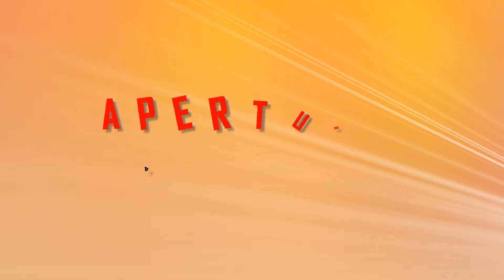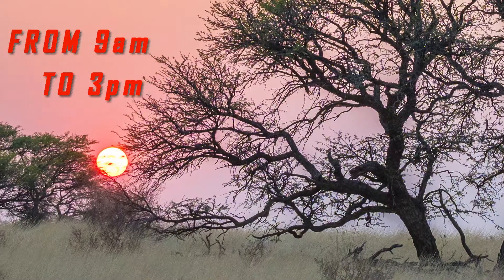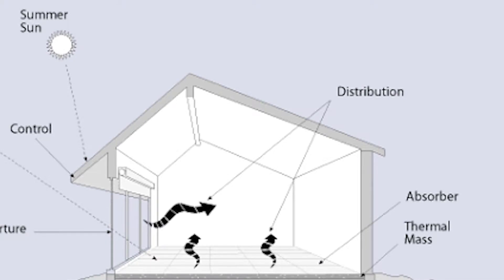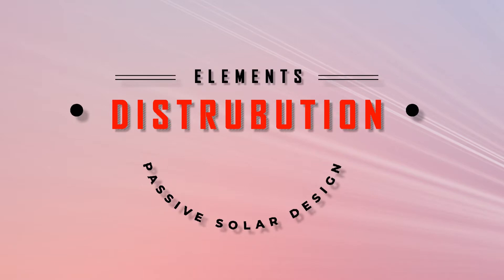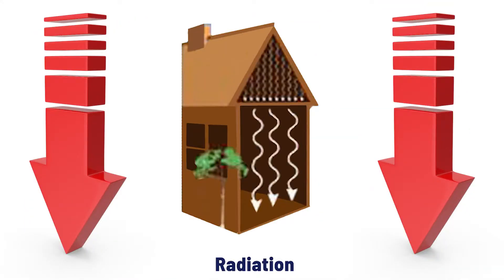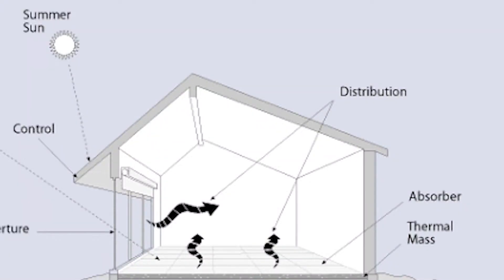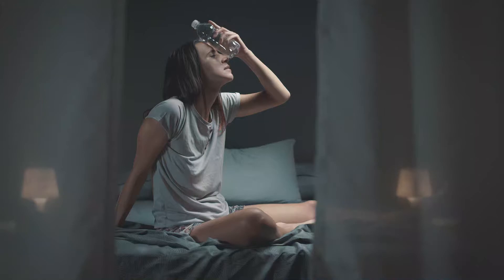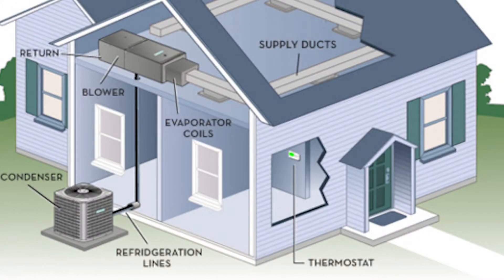5 ELEMENTS FOR PASSIVE SOLAR DESIGN || Sustainable housing ideas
In this video  I'm going to share with you 5 important elements behind  building and Designing a Passive Solar House. This will ensure your home to promote a better quality of life.

❓ QUESTIONS:
Have a question or video request? Post it in the comments section of this video.

VIDEO RECORDING EQUIPMENT:
CAMERA:
Canon M50
MICROPHONE:
RODE Videomic RODE
LIGHTS:
GODOX LEDP-260C
TRIPOD:

ABOUT THIS VIDEO:
This is PART 2 of 13 - Sustainable house ideas. In this video I will show you the 5 most important elements of a Solar Passive House, every person should keep in mind, when building a sustainable home. I will also show to you why this is important!